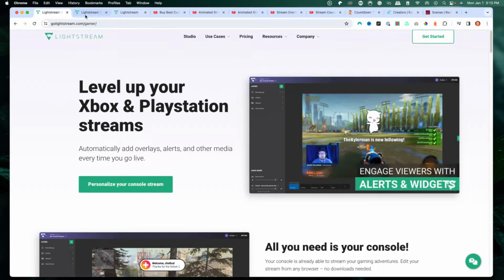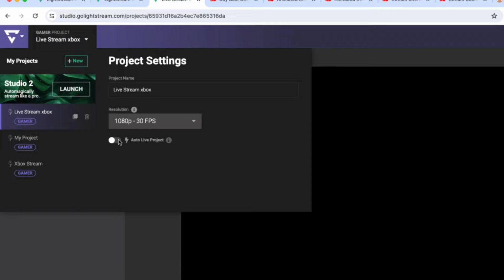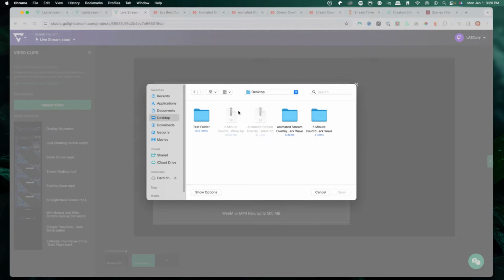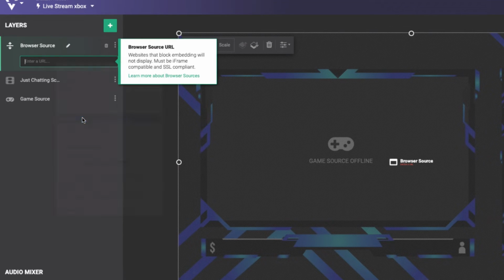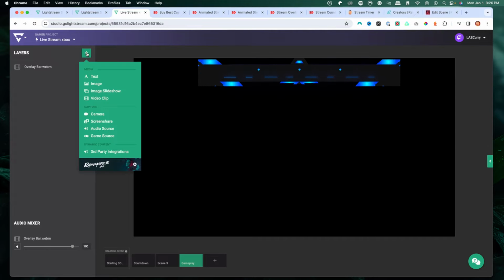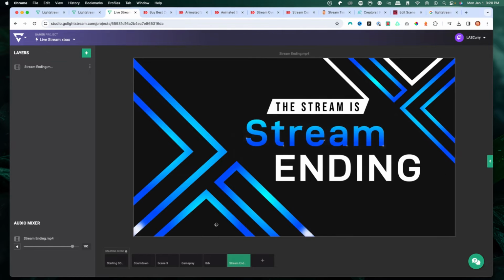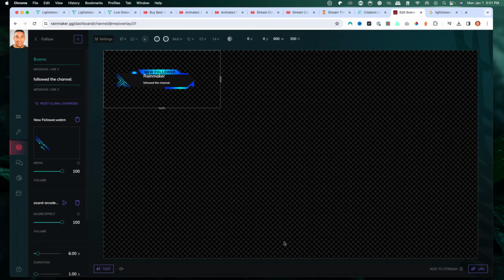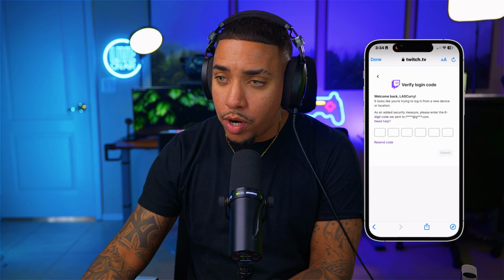How to Setup OVERLAYS on Xbox (WITHOUT OBS or STREAMLABS)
⏰ Video Chapters

00:00 - Introduction & Prerequisites
00:15 - Disclaimer: Is this method free?
00:29 - Setting up Lightstream for the first time
00:52 - Choosing the right Lightstream plan for Xbox
01:36 - Logging in and selecting your platform
01:57 - Where to get professional stream overlays
02:50 - Preparing your overlay files
03:06 - Creating your Lightstream project & Auto-Live
03:59 - Building the "Starting Soon" scene
04:45 - Adding a free countdown timer
06:33 - Setting up the "Just Chatting" scene
07:59 - Adding Twitch chat to your stream
10:44 - Setting up the Gameplay scene
11:42 - Positioning your Xbox webcam correctly
13:18 - Creating "Be Right Back" & "Stream Ending" scenes
14:15 - How to add Stinger Transitions
15:53 - Setting up stream alerts (Follows & Subs)
17:44 - Essential Xbox console settings for Lightstream
18:59 - Using your phone as a Stream Deck (Remote Control)
20:09 - How to multistream to YouTube or Kick